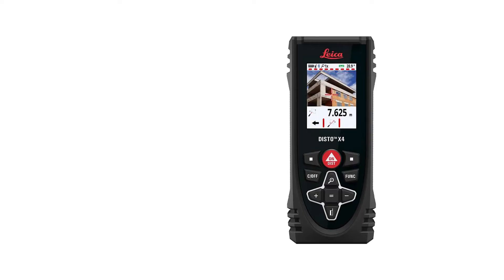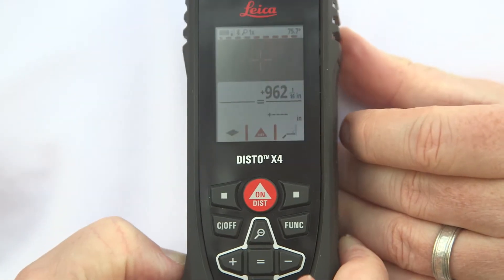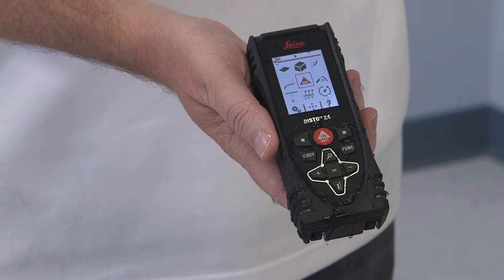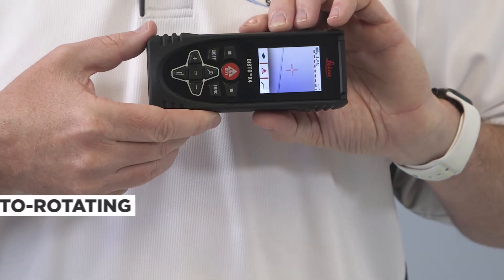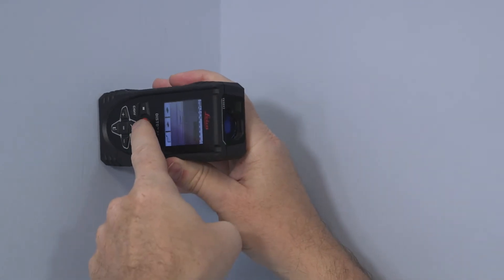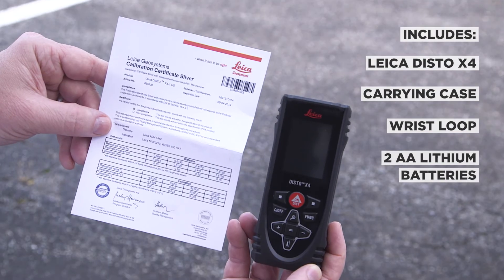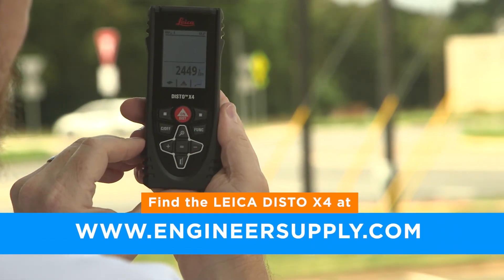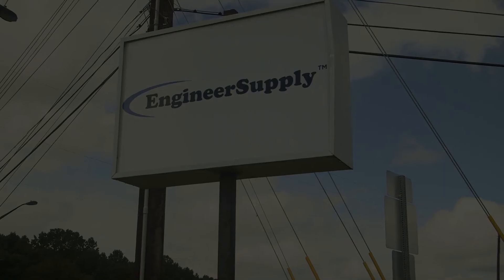Leica DISTO X4 Outdoor Laser Distance Meter | Engineersupply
The Leica Disto X4 is meant for the outdoors.

TIMESTAMPS:
0:00 Intro
0:23 Leica Disto X4 Features
1:11 What's included?
1:30 Where to find?
1:40 Contact Us